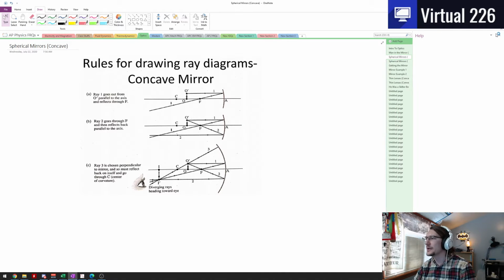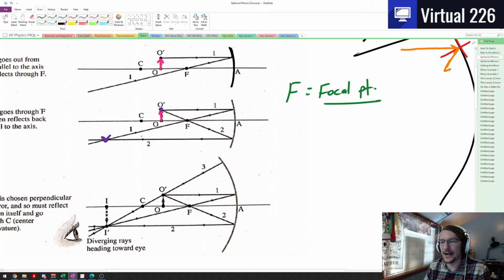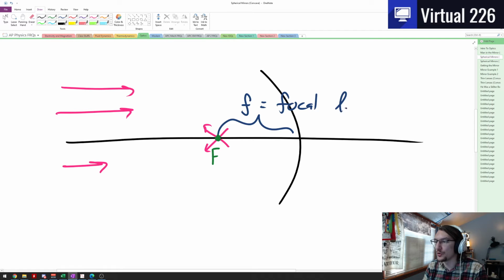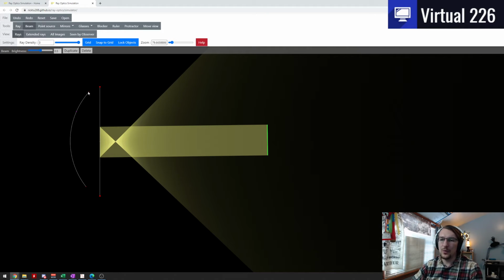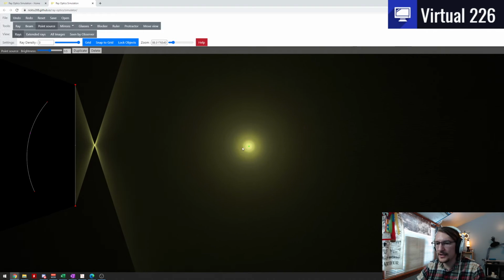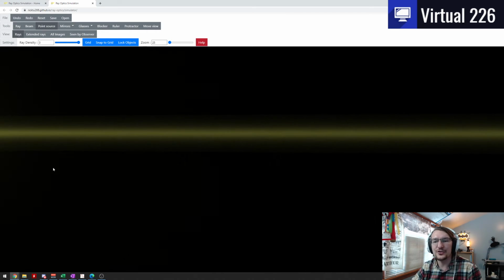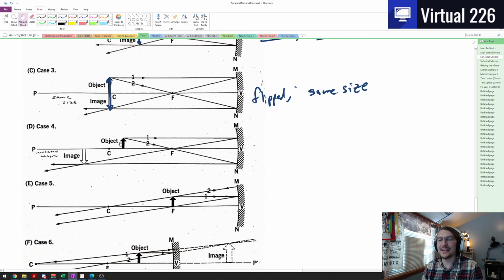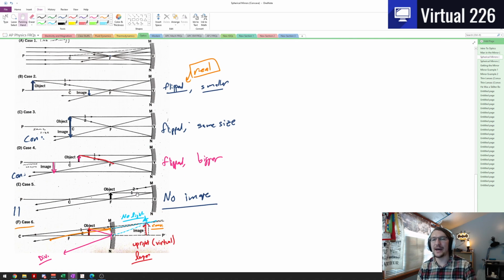AP Physics 2 - Plane Mirrors Concave Spherical Mirrors Vid3